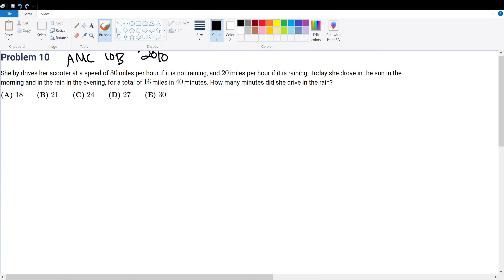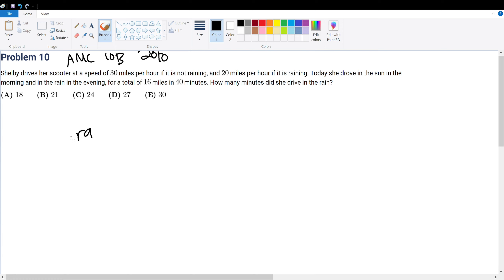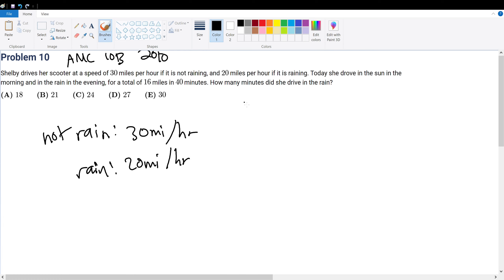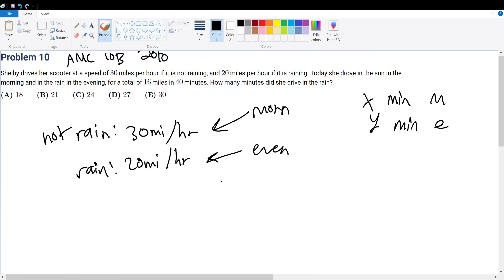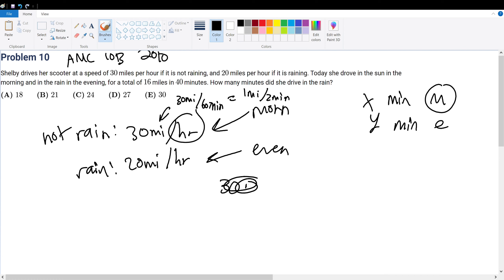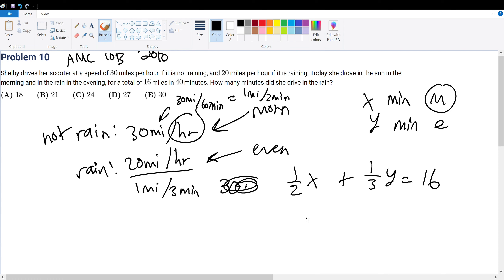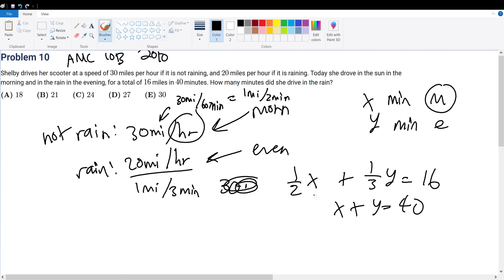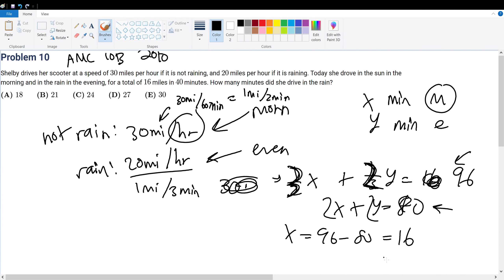2010 AMC 10B Problem 10